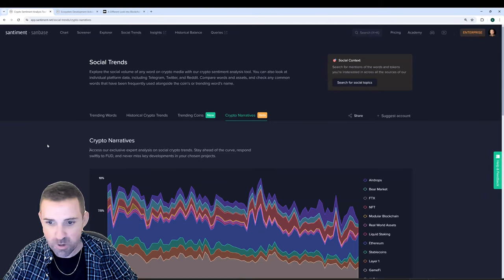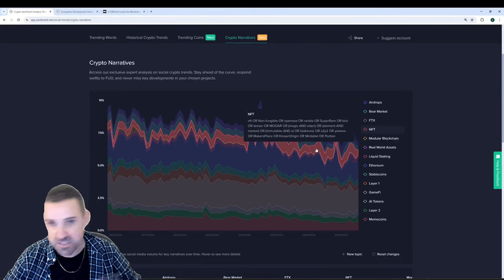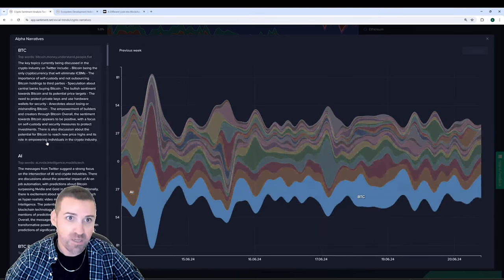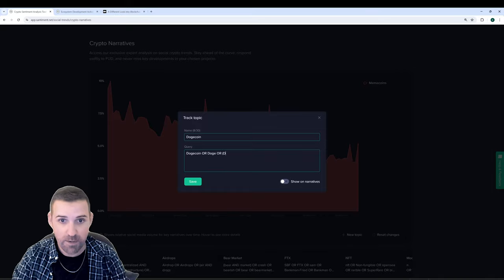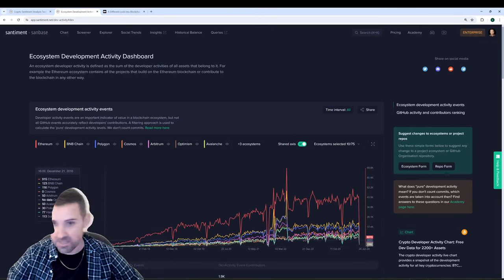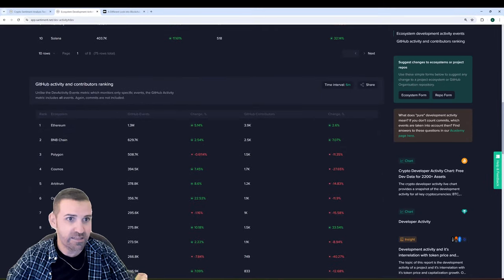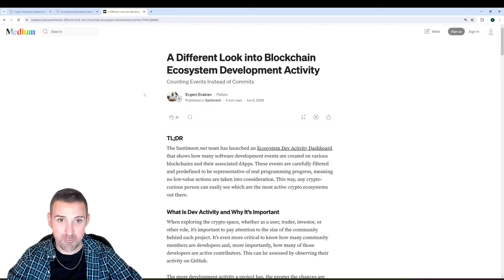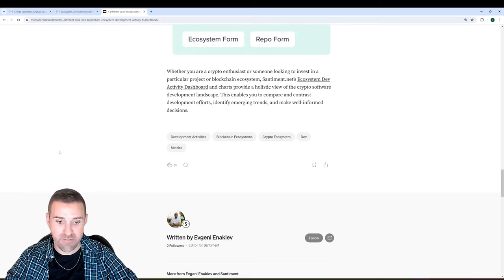NEW Crypto Narratives & Ecosystem Development Activity Tracking!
We look at some of the latest tools on Sanbase that make it easy to see the social and development happenings for your favorite crypto topics!

Discover the latest features on the Santiment platform that revolutionize how you track and analyze crypto trends:

1. **Crypto Narratives Dashboard**: Monitor the frequency of discussions on topics like airdrops, bear markets, and NFTs across multiple platforms. Customize your narratives chart with specific keywords and explore AI-generated explanations for trend fluctuations.

2. **Ecosystem Development Activity Dashboard**: Compare the development activity of various crypto ecosystems over time. See why Ethereum shows dominant growth and compare ecosystems like Avalanche and Polkadot. Analyze contributor counts, percentage changes, and zoom into specific timeframes to make informed portfolio decisions.

Learn about Santiment's methodology for tracking development activity and how this data can help you identify the most active crypto ecosystems.

**Chapters:**
0:00 Intro and Crypto Narratives
1:45 AI-Generated Explanations and Customization
3:37 Development Activity Dashboard
4:56 Portfolio Decisions and Ecosystem Analysis